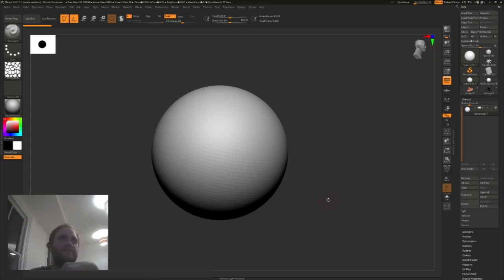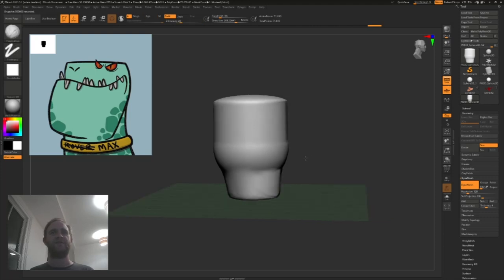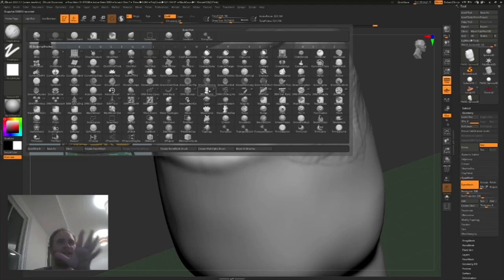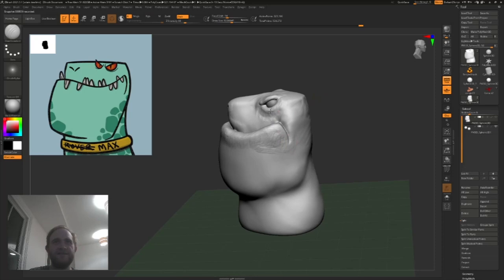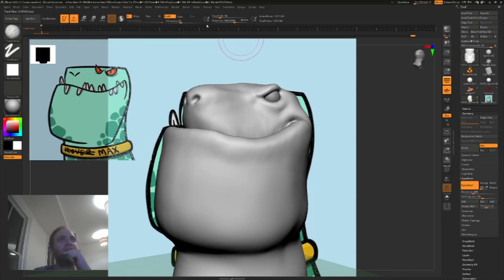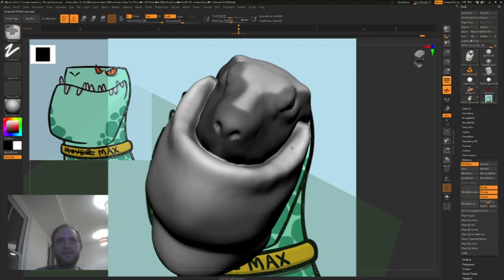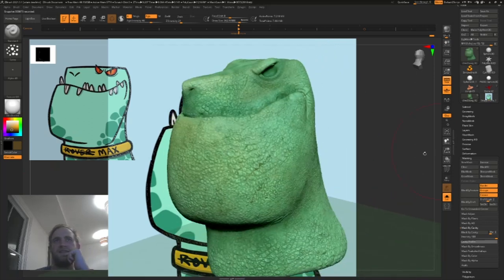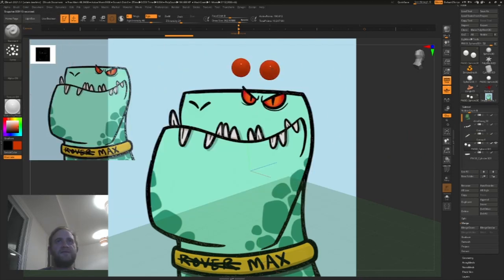3D Dinodawg NFT tutorial. How to make a 3D NFT dinodawg. Minting soon!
WHITELIST NOW OPEN ON DISCORD